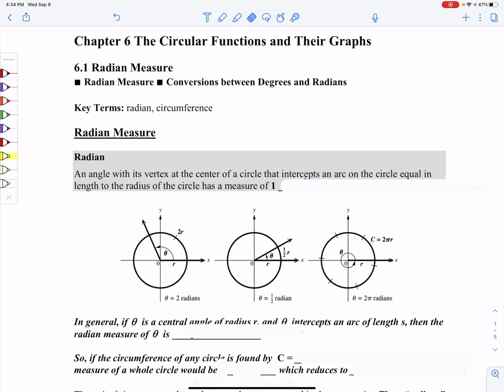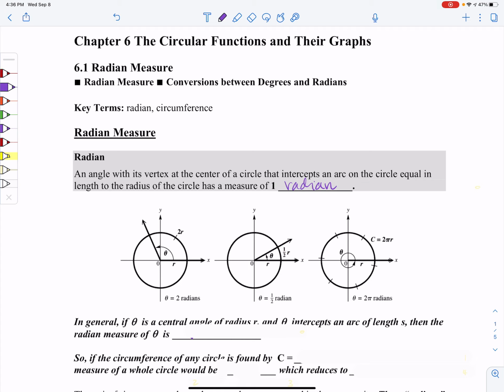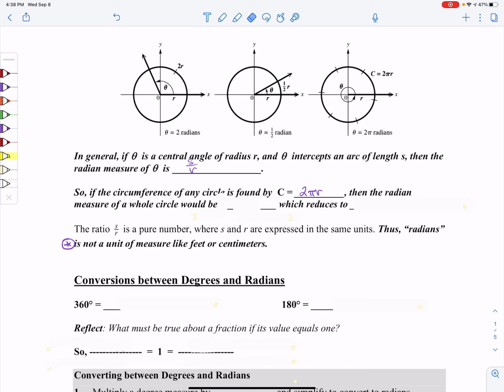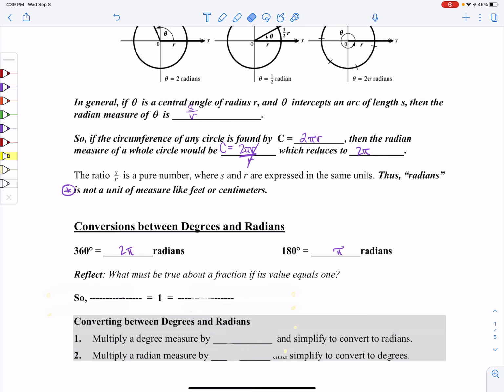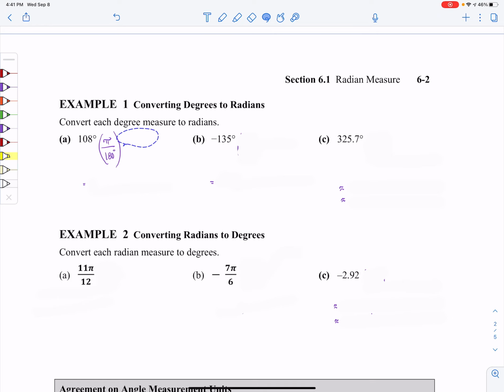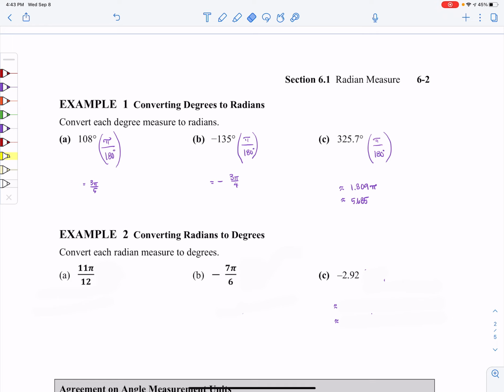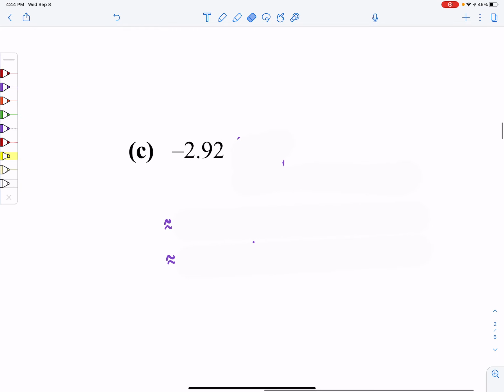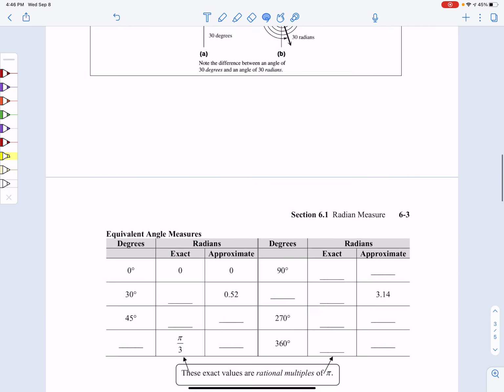Intro to Radian Measure (111.6.1a)